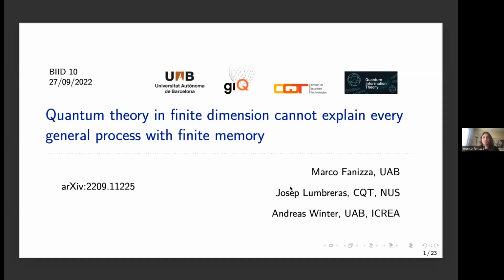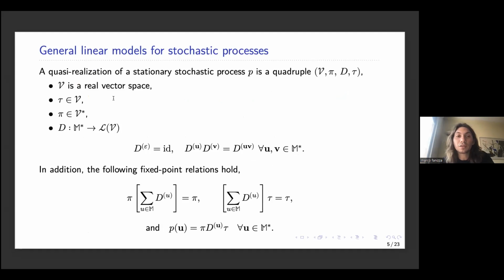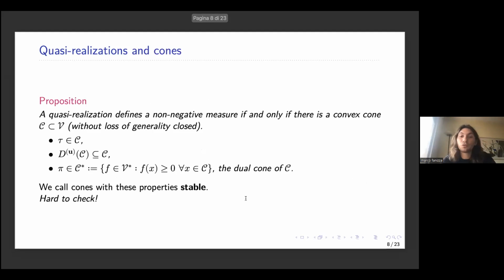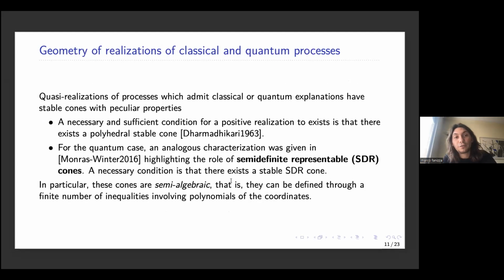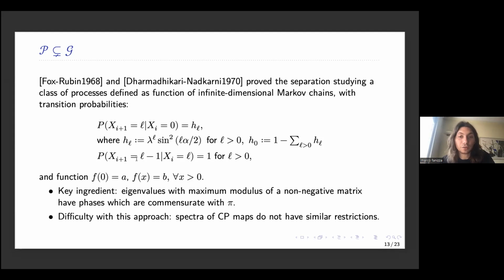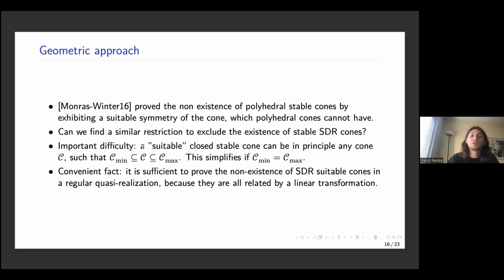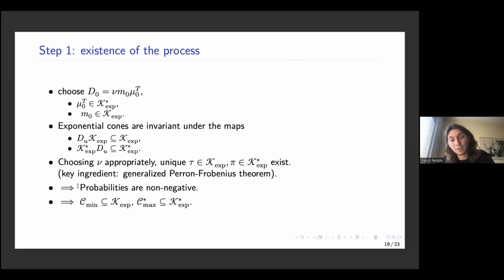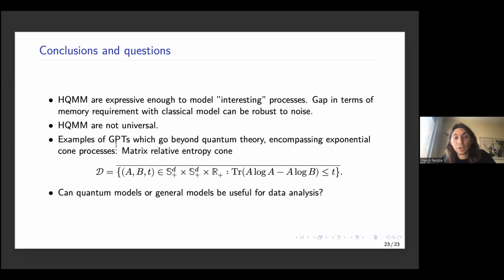Tuesday-Quantum theory in finite dimension cannot explain every general process with finite memory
BIID2022-Quantum theory in finite dimension cannot explain every general process with finite memory
Presenter: Marco Fanizza